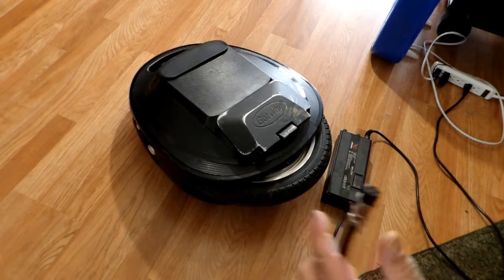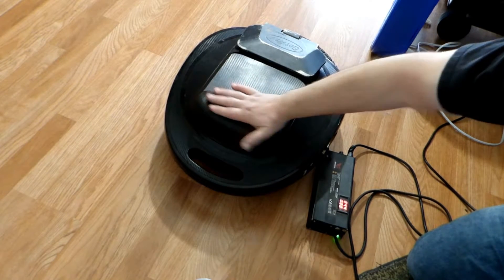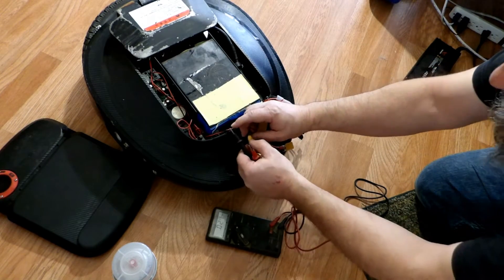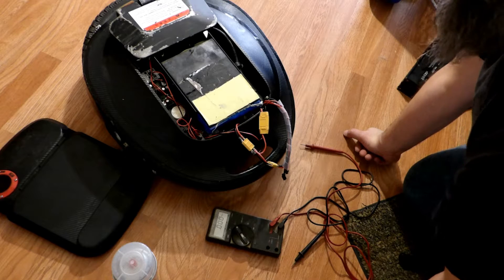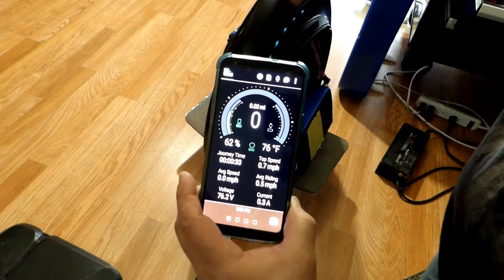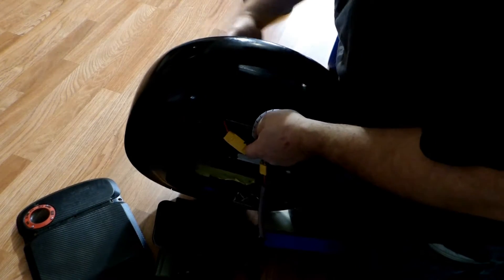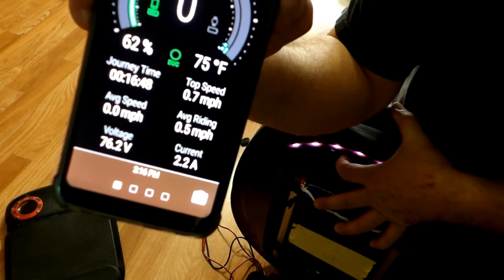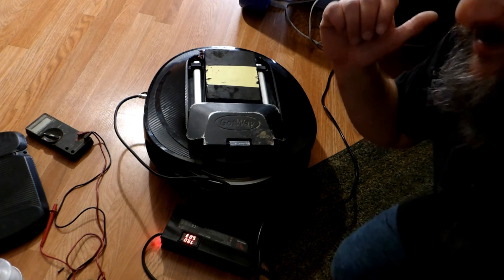Gotway Tesla V2 Low Battery Issue Not Charging easy fix smiley face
Some really wierd readings with the Multimeter and the Tesla's battery. Surprise issue with a surprise fix =)